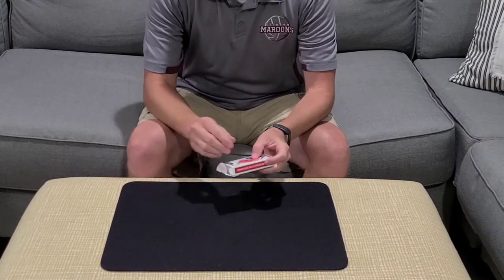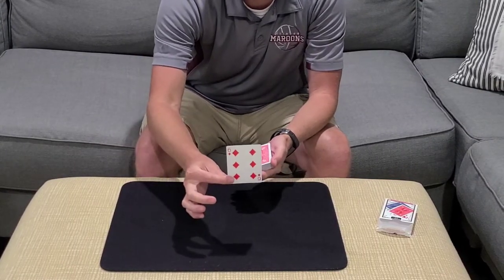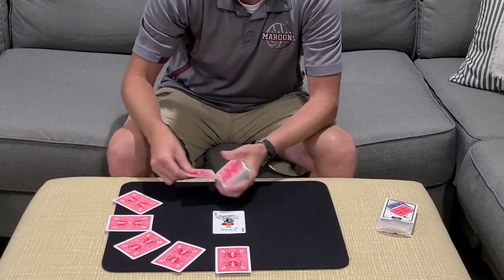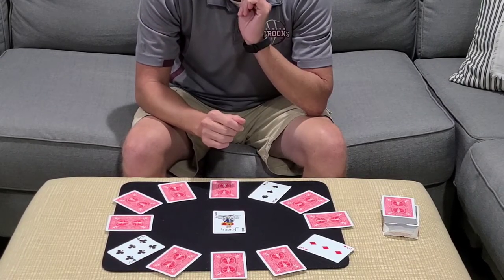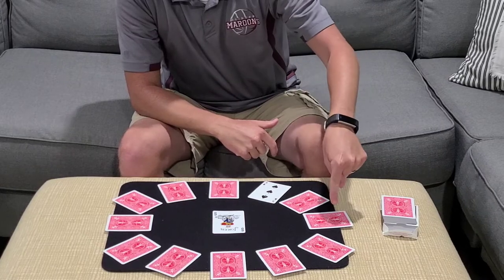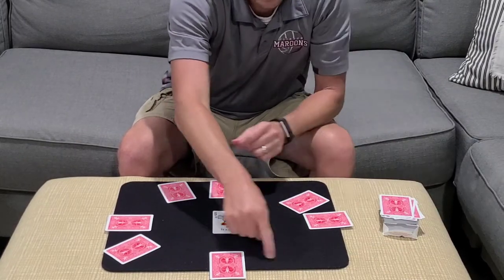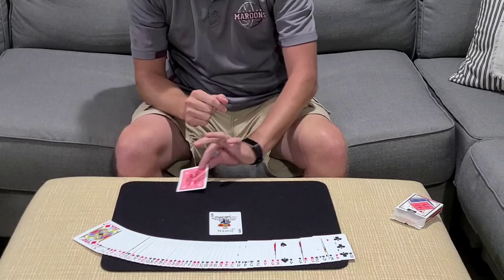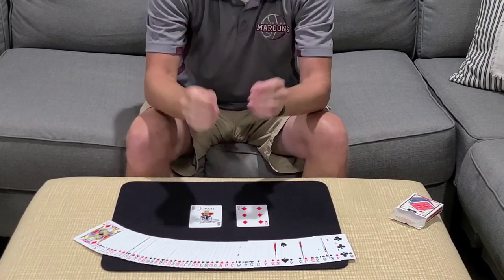The Card Clock (Scarne on Card Tricks)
This self-working location is trick #150 in Scarne's book. I really dig this little gem.